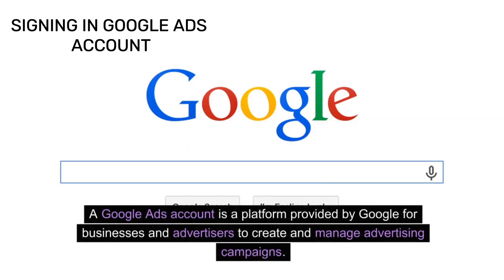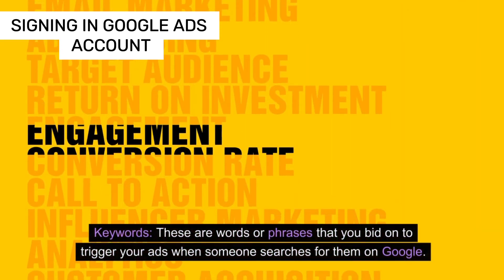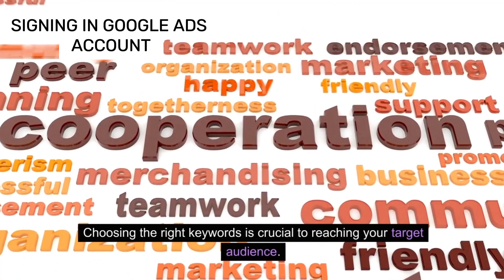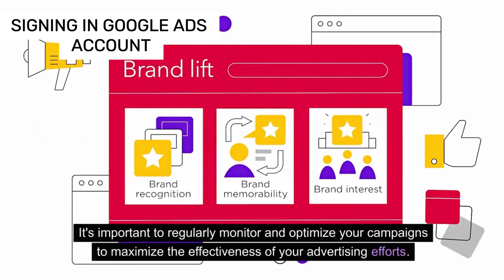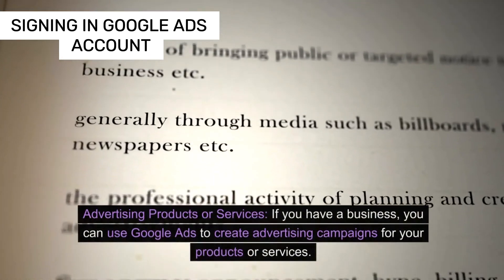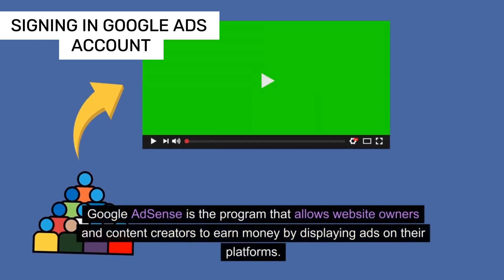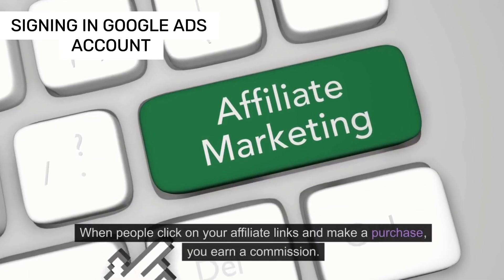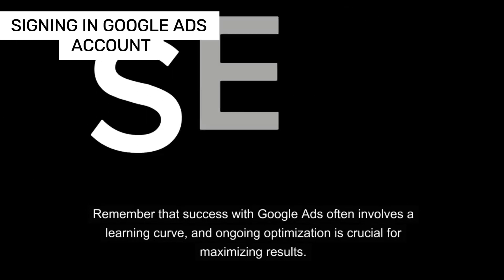Signing In Google Ads Account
in this video you can learn how to create and log in to your Google Ads account, navigate the dashboard, and manage your ads with ease.

ads google sign in
sign in to google ads account

google ads sign

login to google ads account
www google ads login
my google ads login
ads google com login
ads google login
google ads account login
google ad manager login
google adwords sign in
google ads account sign in
google ads login page
google ad manager sign in
google ads com login
https ads google com login
google ads login account
google adwords account login

Sign in to Google Ads

Access Google Ads account

Google Ads dashboard

Account credentials

Advertising campaigns

PPC management

Ad performance metrics

Online advertising login